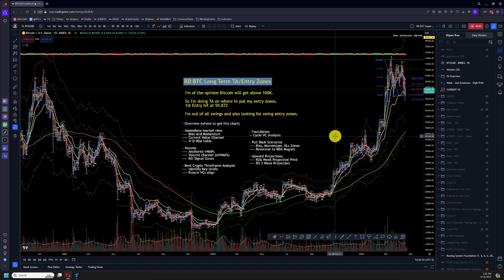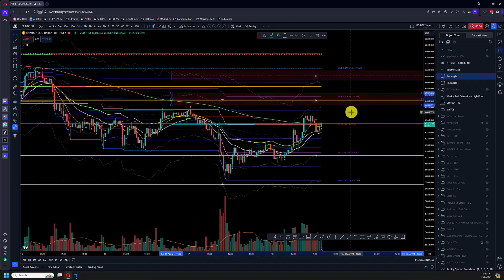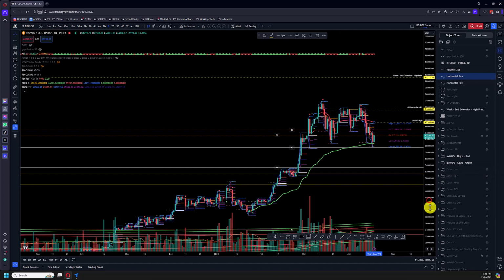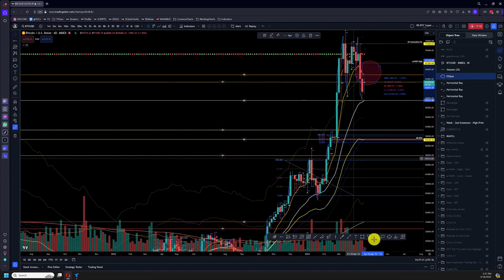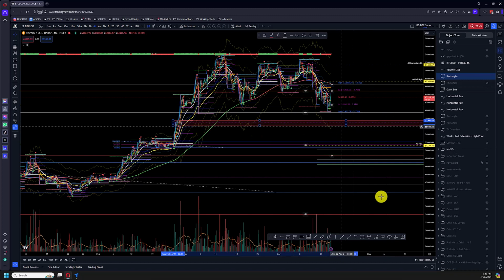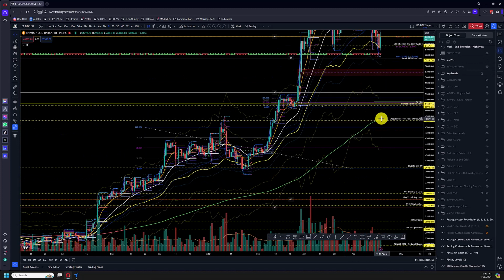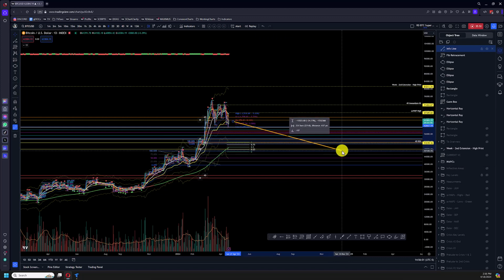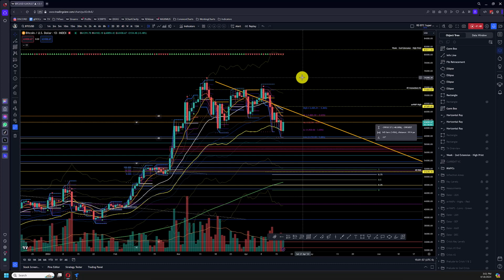Super Bitcoin TA - Upside Zones, Downside DCA Zones, Key Levels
Welcome to my Bitcoin TA where I go thru just the chart from a high level looking for areas of trading opportunities. The foundation of this whole video comes down to this:

I'm of the opinion Bitcoin will get above 100K.
So I'm doing TA on where to put my entry zones. - 1st Entry hit at 59,872
I'm out of all swings and also looking for swing entry zones.

I've shared this chart with all drawings organized in folders and such. I keep this updated and will share on future updates. This covers all VCs, significant levels, anchored vWAPs, key pivots, and more, all organized in the object tree:

If Day RDA holds

The first thing we cover is if the current test of the Daily RDA holds what the upside trade looks like.

I identify the upside zones and key levels that I would watch and trade around.

Pull Back Scenarios and DCA areas

RDA Week Projection Print - We cover the upside print of the week projection of if the all-time high is broke where we can expect the market to hit.

Immediate market view -  I also dive into the immediate Market View using the 30 minute time frame, which I call the structure time frame.  the key element there is that we are right at the mid control for the day.

Bias and Momentum -   from here we cover buy us a momentum from a daily and weekly time frame.

Current Value Channel -  we also talk about the key levels of the current value channel that BTC is trading within.

Anchored vWAPs - I also dive into anchored V waps from significant highs and significant lows.  one of the major things that came about in this analysis was we are in a fight between the most recent significant high and low anchored vWAP.  those levels couldn't be any more clear

RSI Signal Zones -  we also dive into the RSI signals and the triangle pattern.  currently waiting for a green triangle to complete the triangle pattern otherwise it looks like based on the RSI we could see more downside.

Best Crypto Trading Timeframe - I also share the single best time frame to trade crypto on especially for swing and long-term trades.